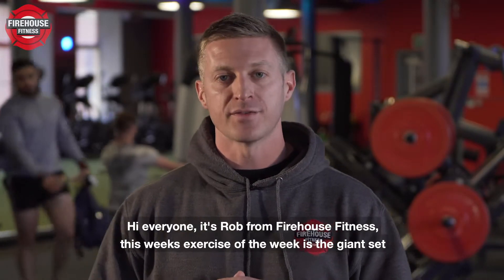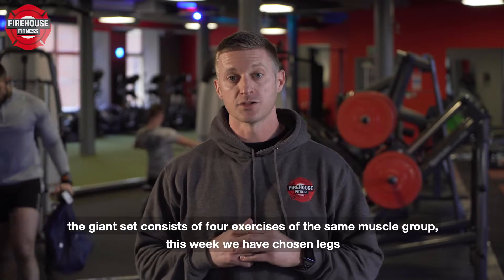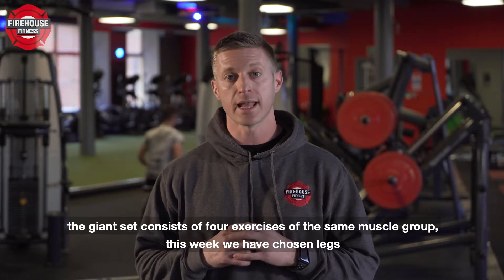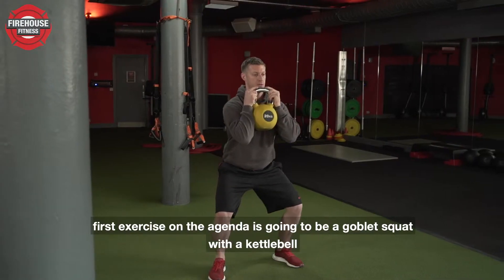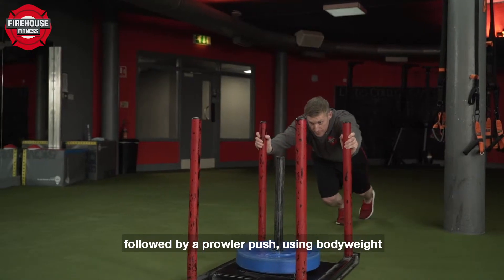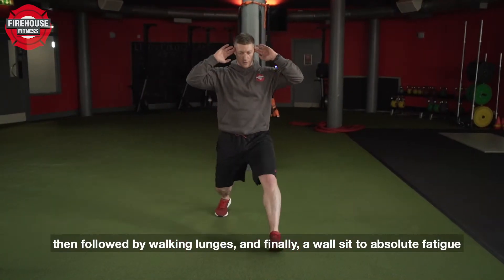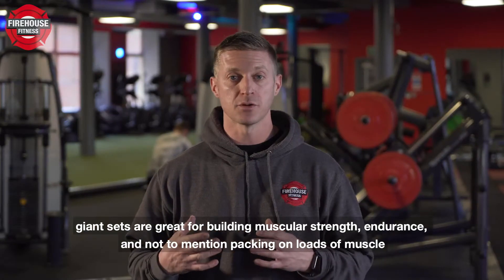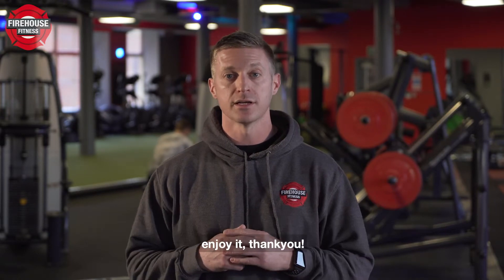Firehouse Fitness | Workout Of The Week | SIX: Giant Set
1 set = Goblet Squat - Sledge Push - Bodyweight Lunger - Wall Sit

x 4 sets with no rest in between each exercise!

Find out more about Firehouse Fitness at:
firehousefitness.co.uk